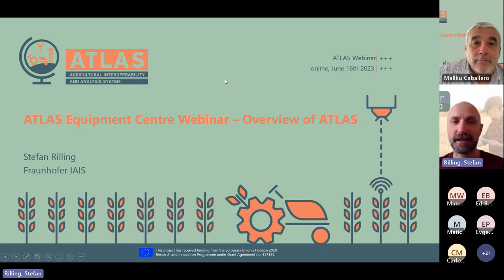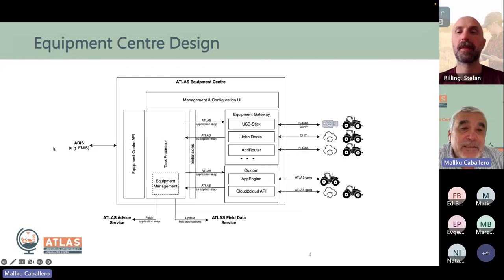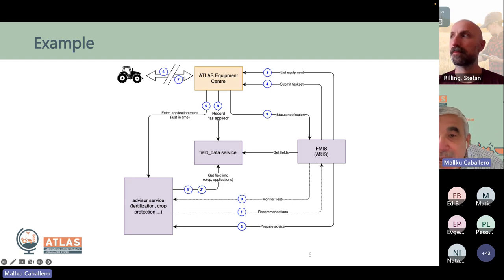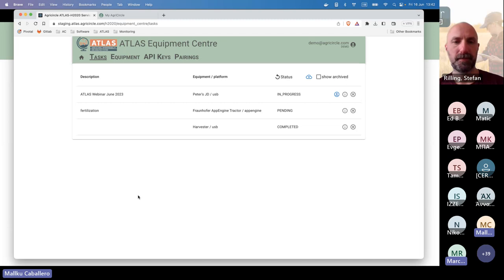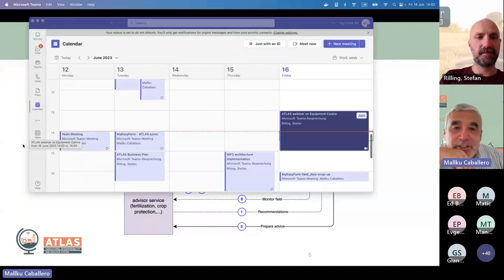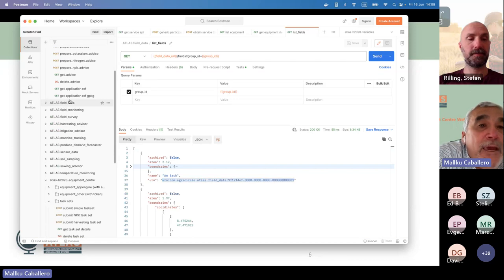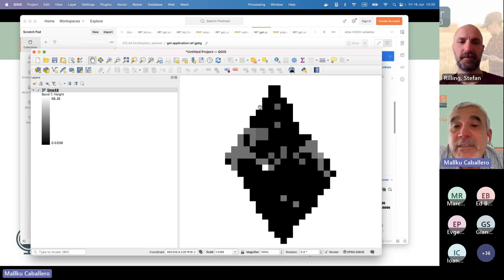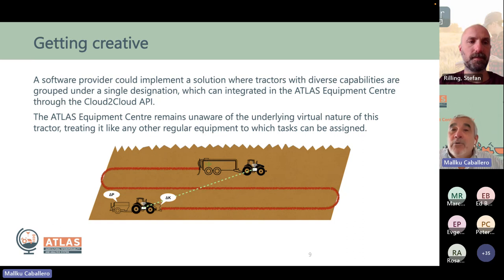ATLAS Equipment Centre Webinar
In this webinar that took place on the 16th of June, the ATLAS experts showcased how to use the ATLAS Equipment Centre to be connected to Equipment (tractors, machines, robots, etc.) to the ATLAS Interoperability Network.
More particularly they introduced the purpose of the Equipment Centre, and showcased how to connect an FMIS or end-user software to the Equipment Centre, how to integrate agricultural machinery into the Equipment Centre and also showed the technical details (APIs, etc.).